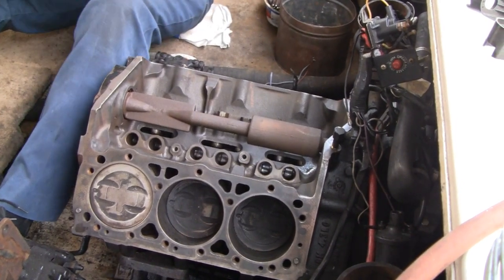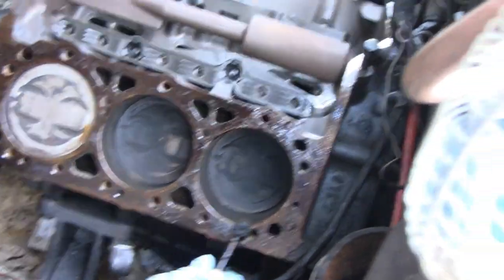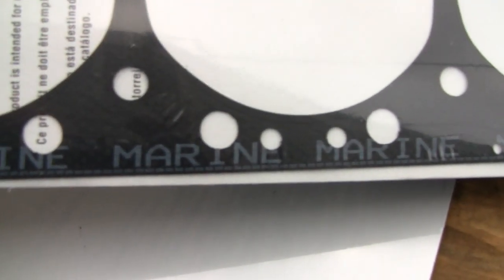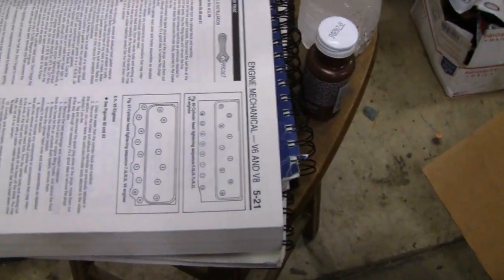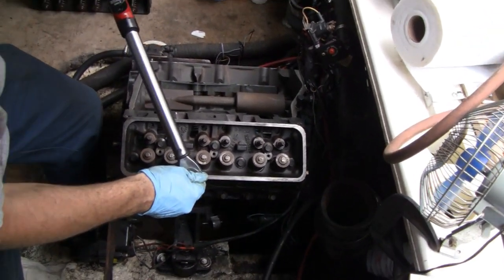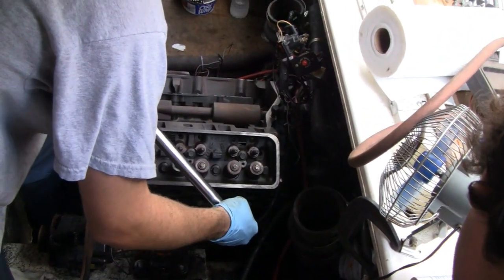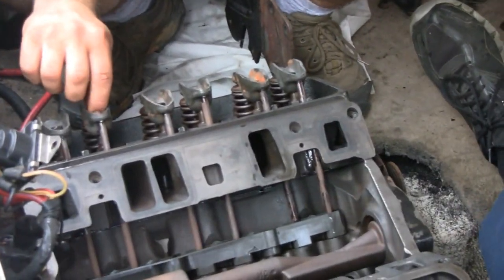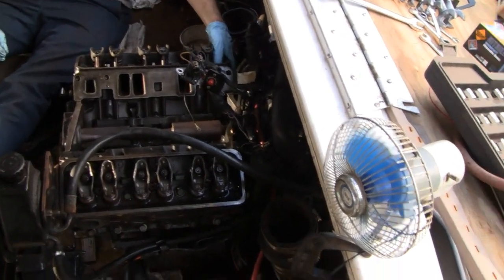MAJOR BOAT ENGINE REPAIR (part 2)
Lil' Racer tears down a V6 boat engine to repair a blown head gasket and timing chain with a little help from Mike